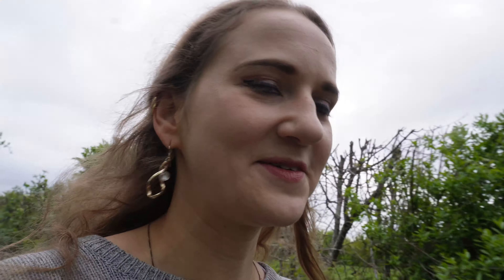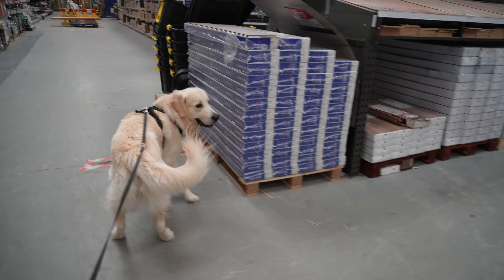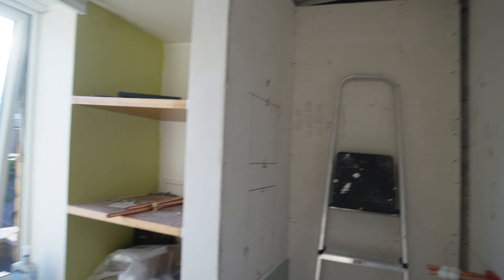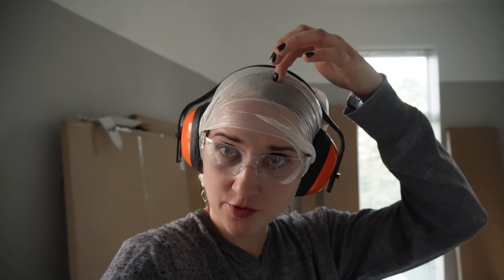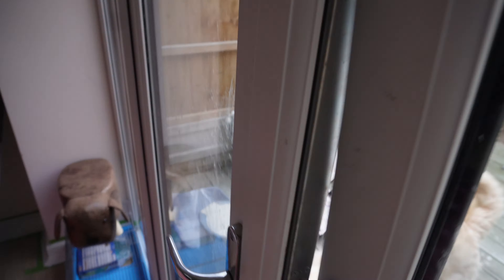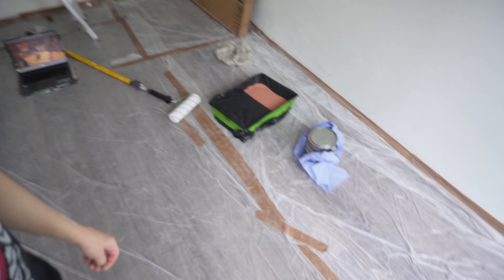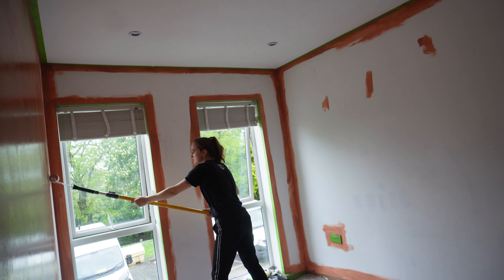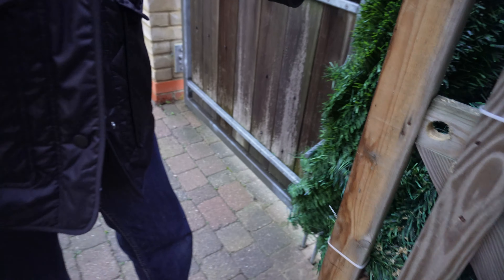I painted my office red (ooops..)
In today's video I finally get to start one of the more exciting part of the renovation process - PAINTING THE ROOMS!! Starting with my office, and continuing onto the bathrooms. Cannot wait. So excited. DYI all the way!!